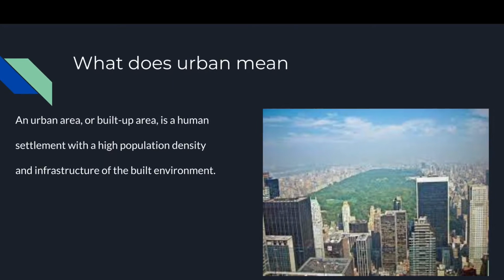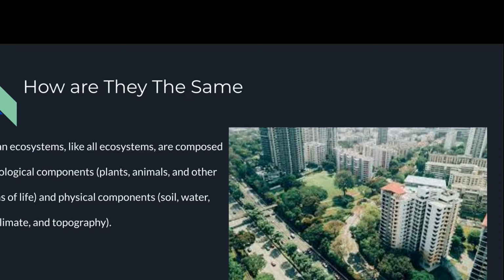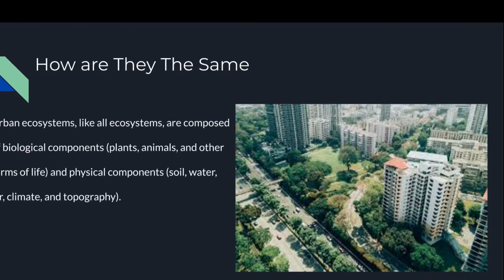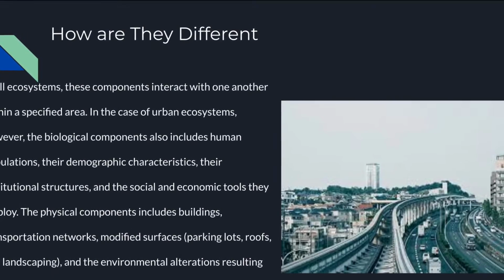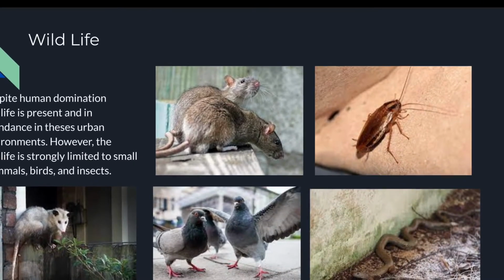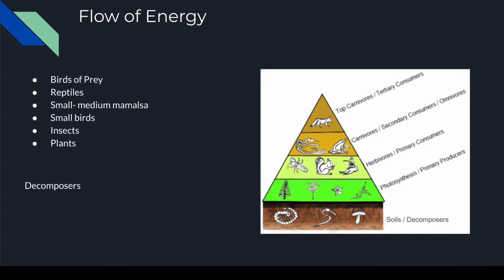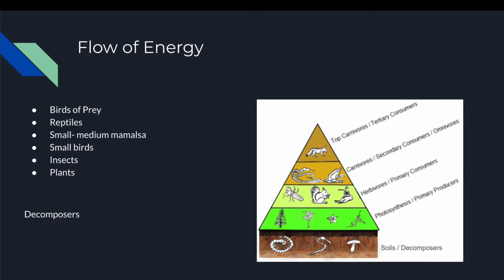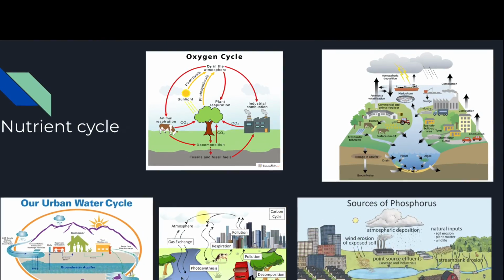Urban Ecosystem Group Project